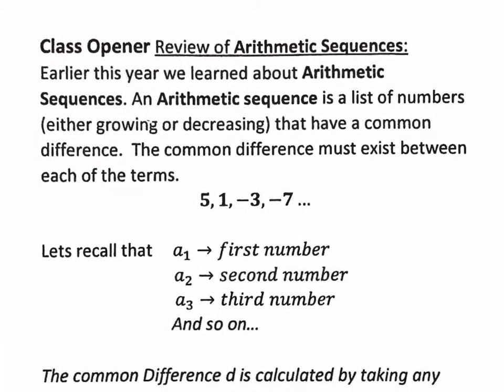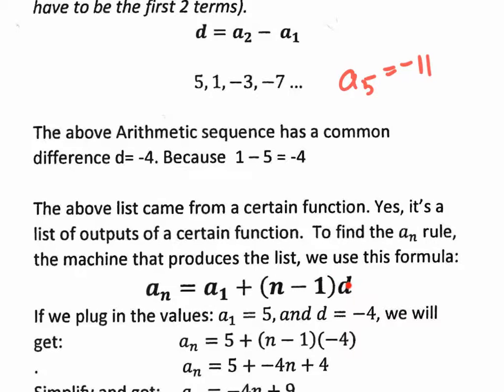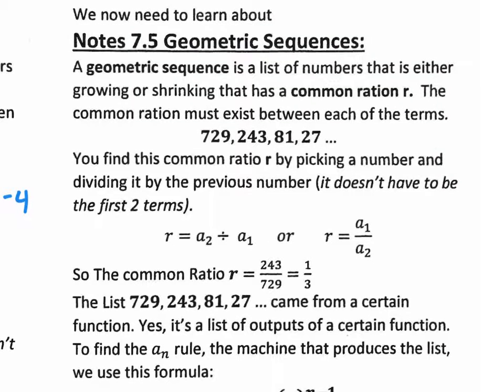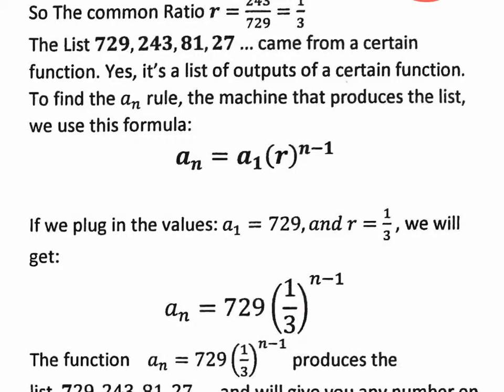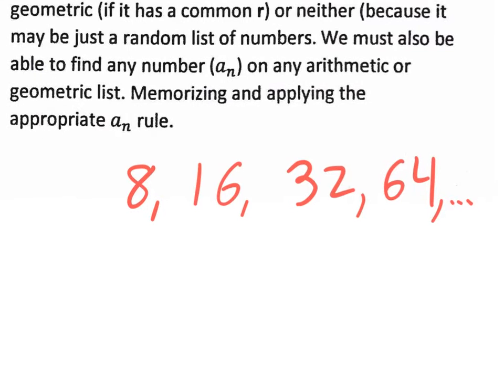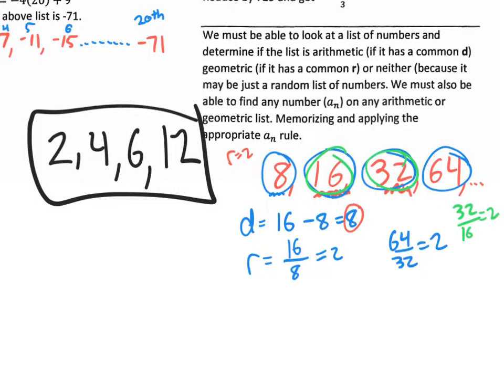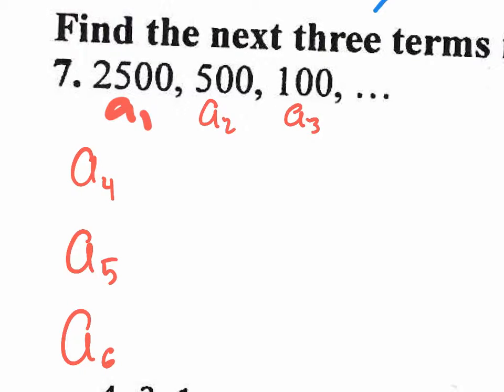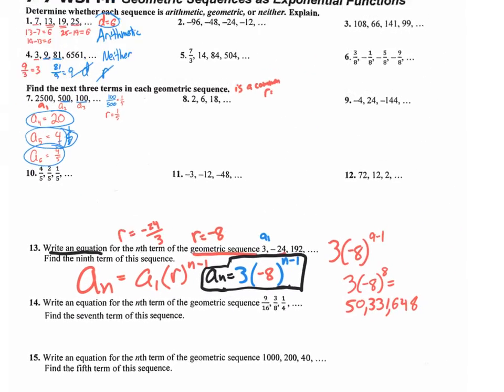7.7 notes geometric sequences w review of arithmetic